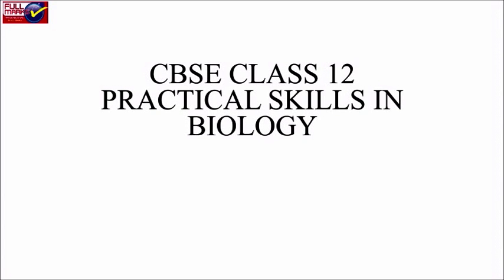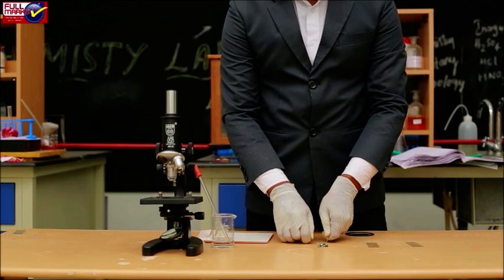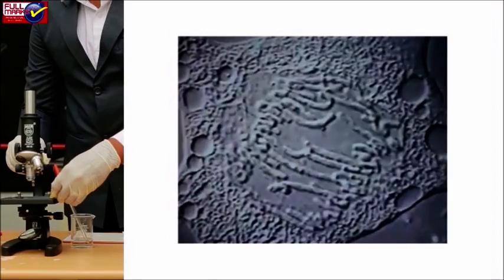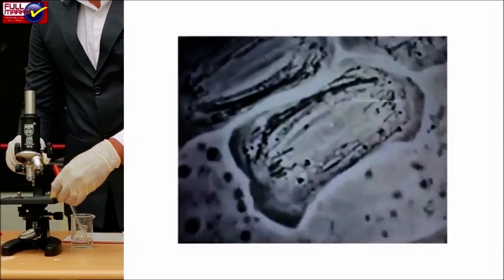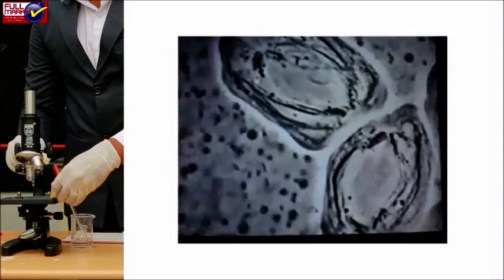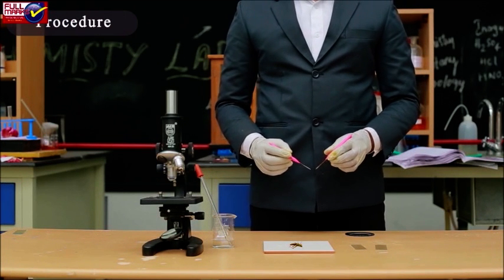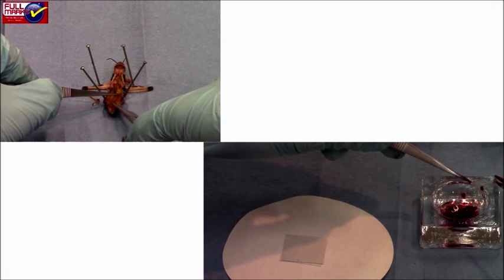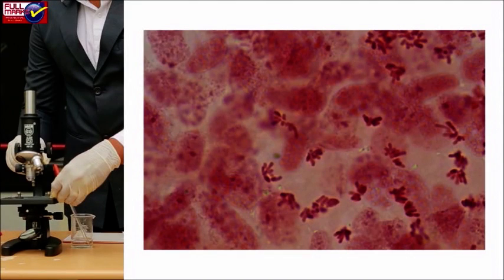CBSE Class 12 Practical Skills in Biology Experiment No. 4 Meiosis